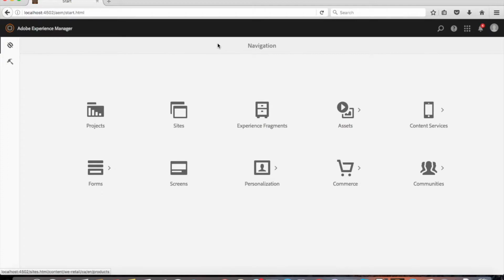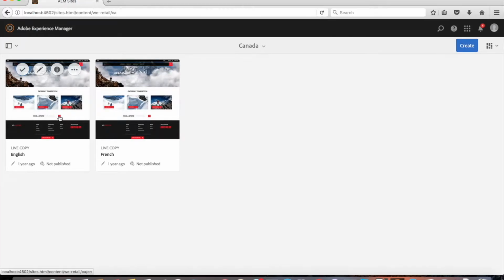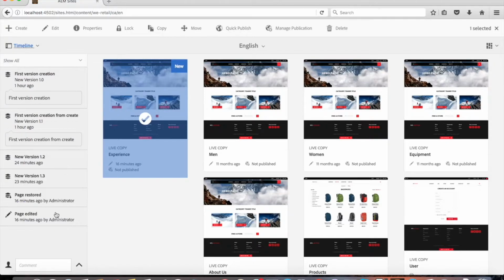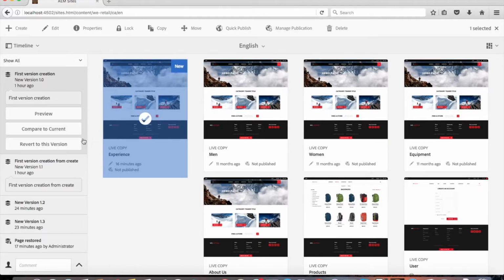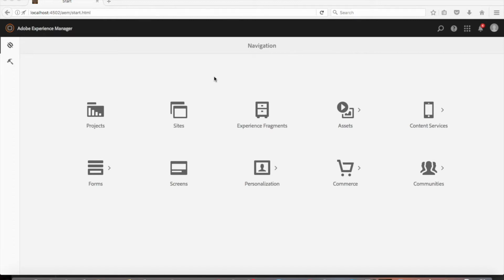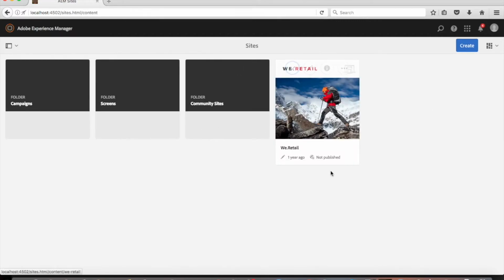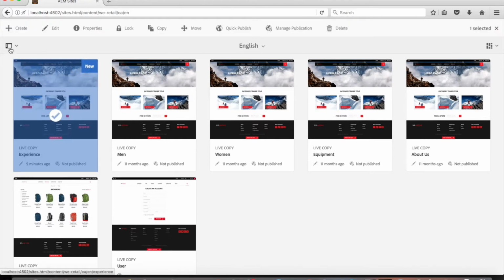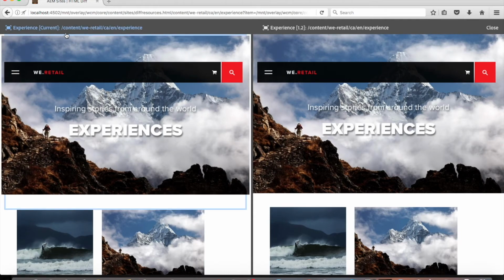Video 9: Restoring and Comparing a Version of Your Page in AEM Sites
Learn how to restore an old version of a page, and how to compare two versions against each other, in AEM Sites.